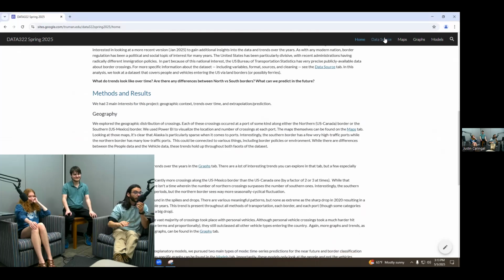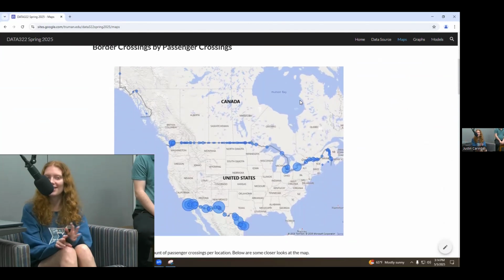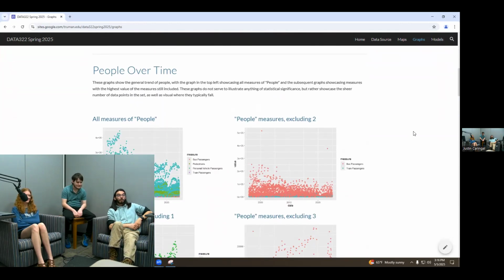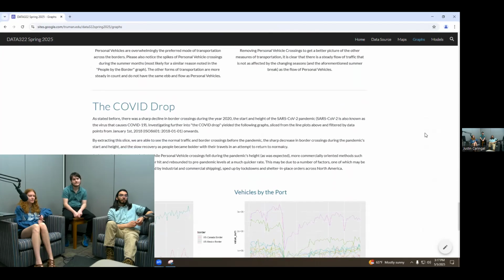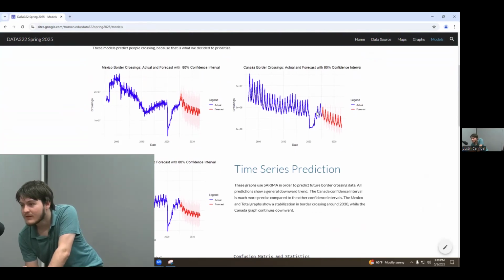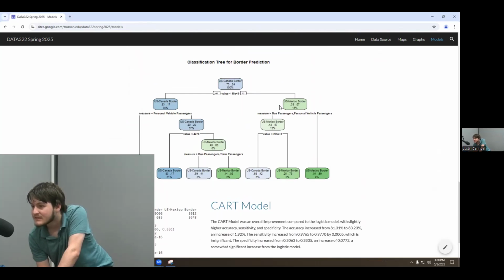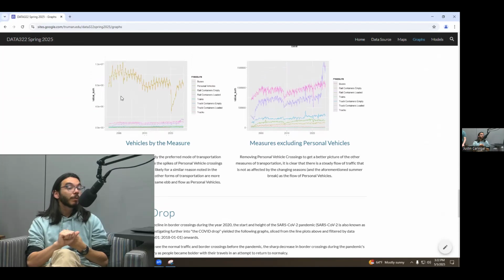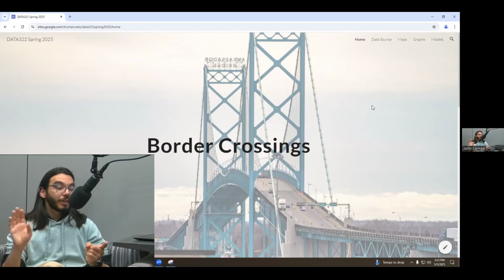Data Science 322 Project Border Crossings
A project that I and 3 others created for our Data Science 322 class